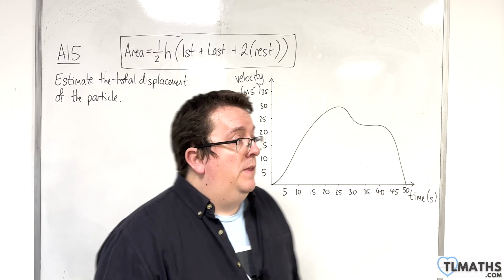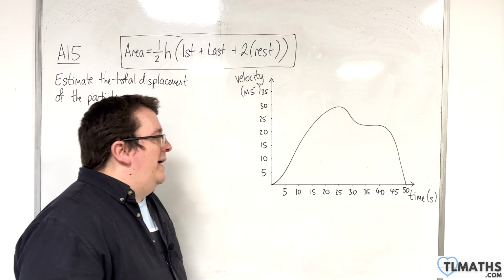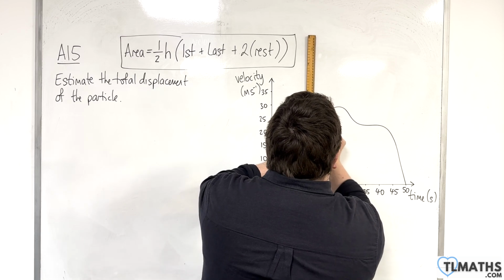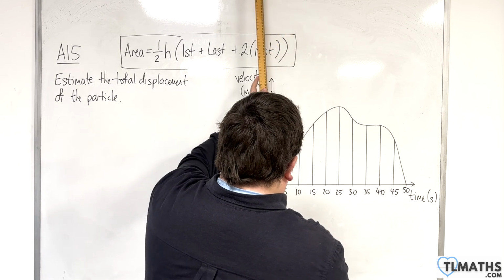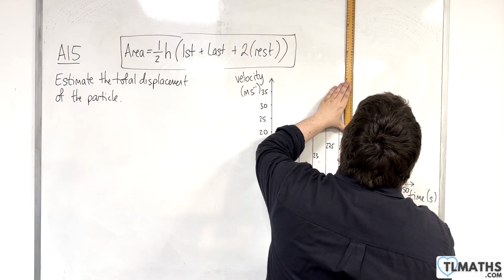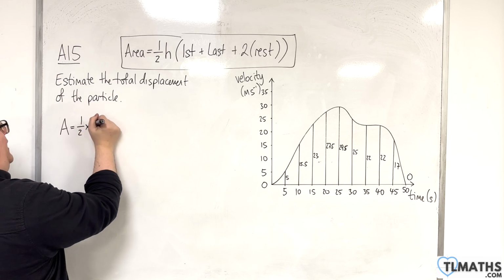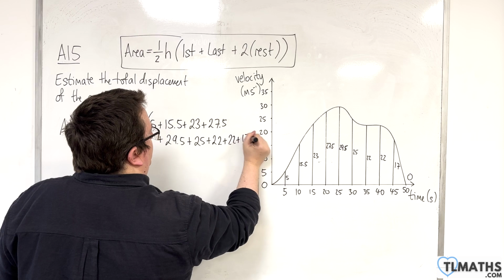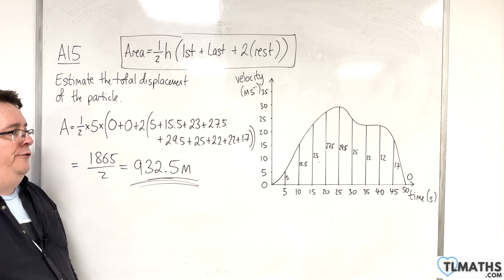GCSE Maths: A15h-14 The Trapezium Rule Example 2